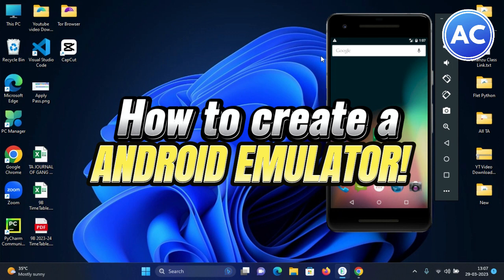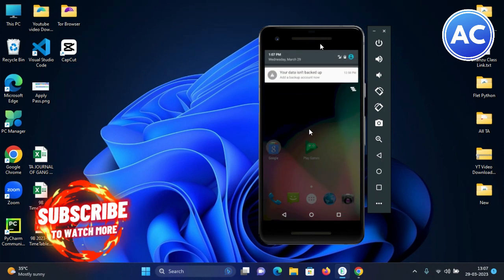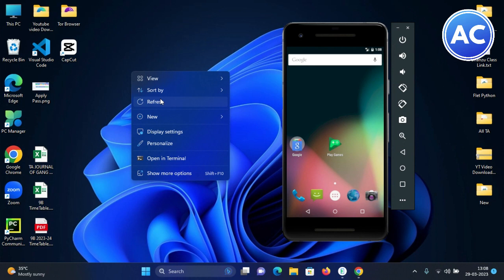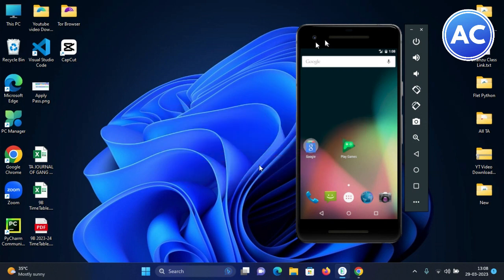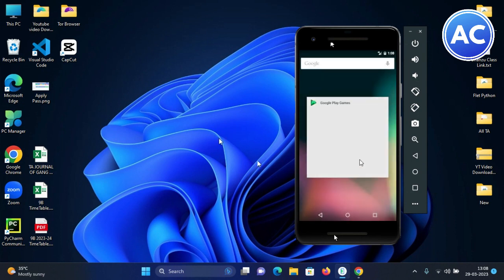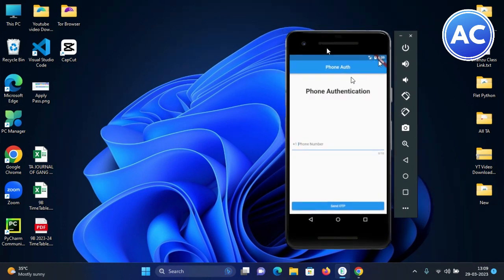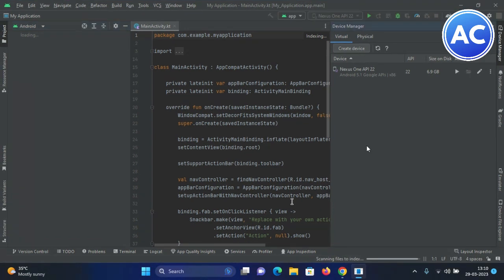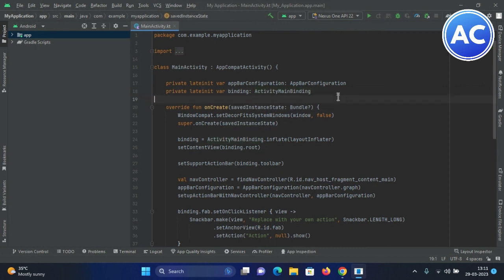How to create an Android Emulator for Beginners 2023 | Android Studio | Abhicoder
Hey guys! In this video I have shown you that how you can create a Android Emulator using Android Studio!